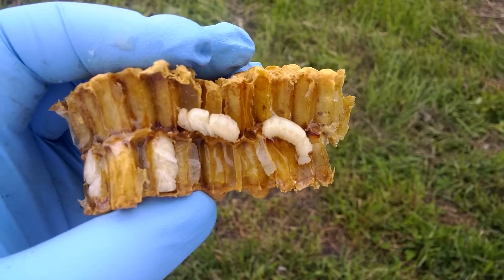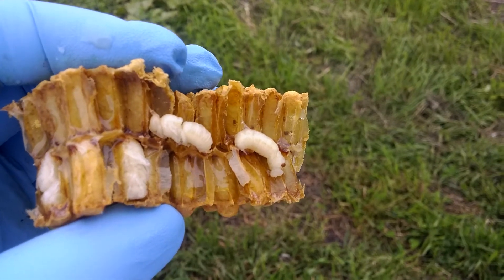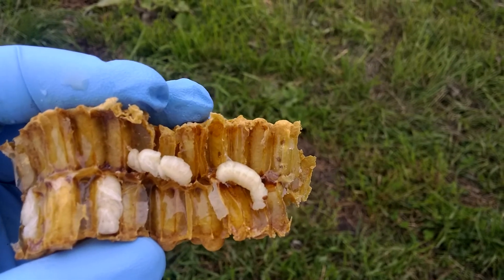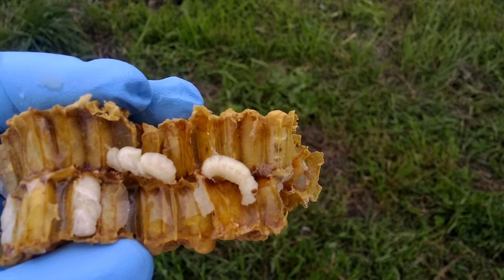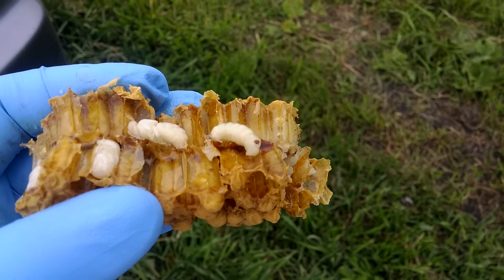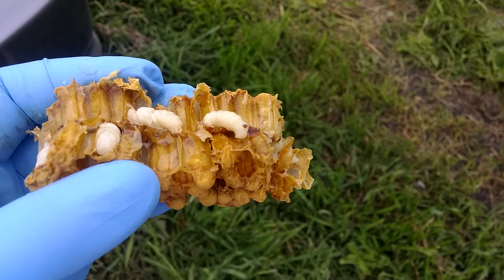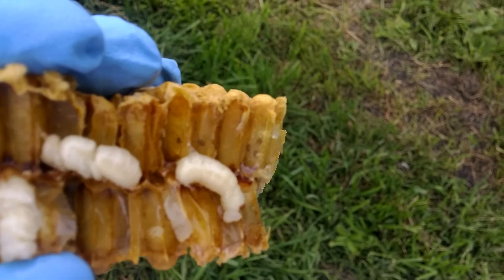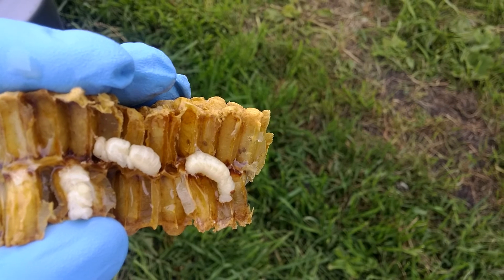Varroa Mites on Honey Bee Drone Larvae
Did hive inspecions on both hives... Both are 2 deeps full of bees and good brood pattern, yet small hive beetles and Varroa still present. This video depicts Varroa moving around inside capped drone brood cells and crawling around on drone larvae that have been exposed during inspection. Plan: treat for Varroa using oxalic acid vaporization in both hives on next sunny day... Wish me luck!